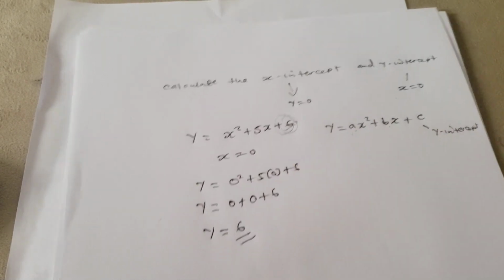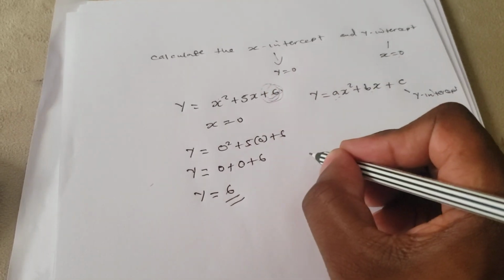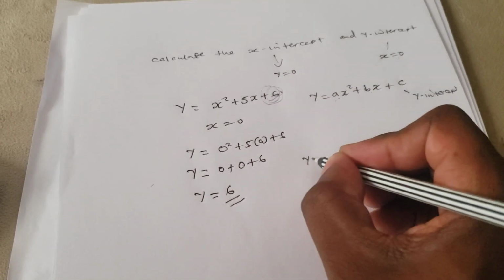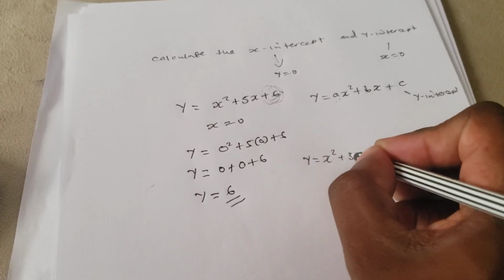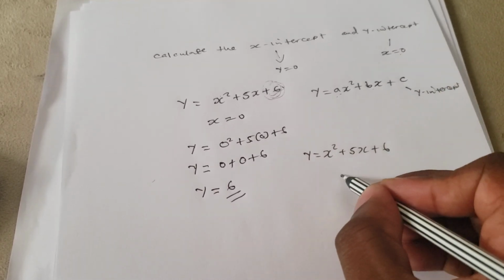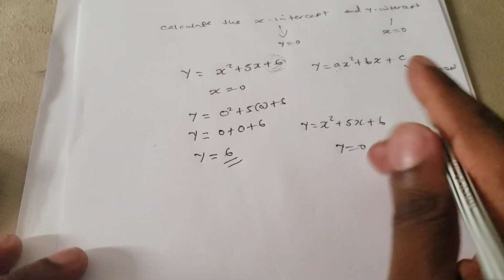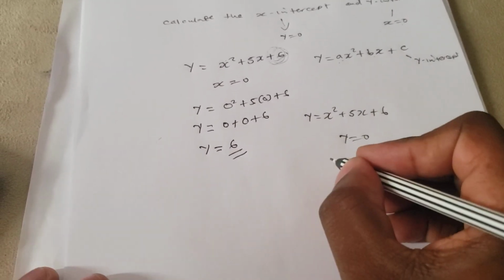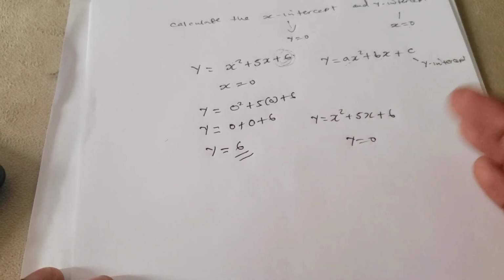maths equadratic functions